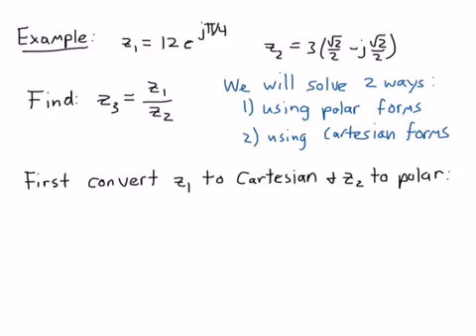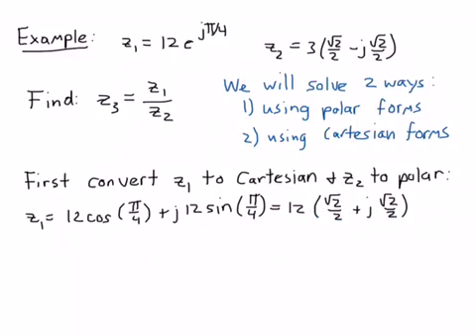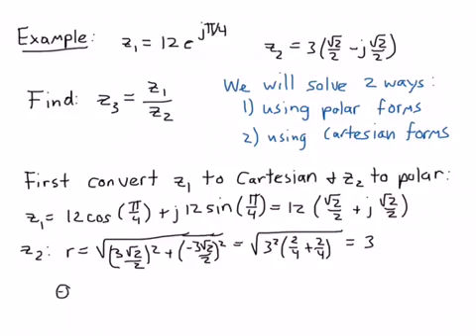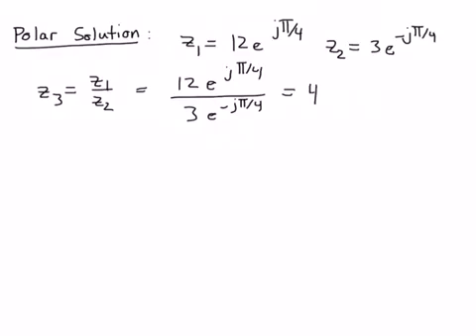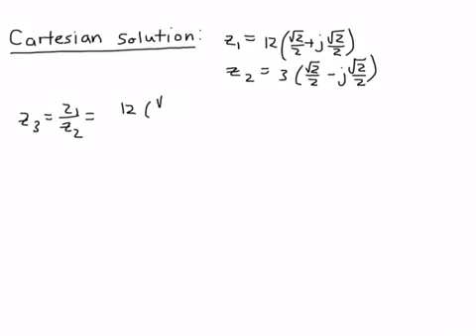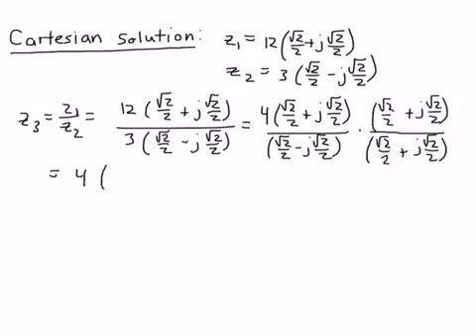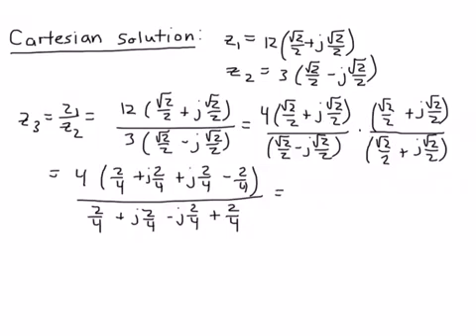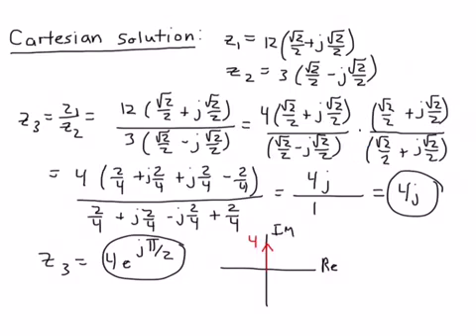Division of complex numbers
Tutorial video for ECE 201 Intro to Signal Analysis